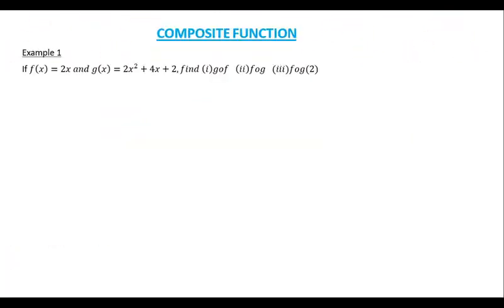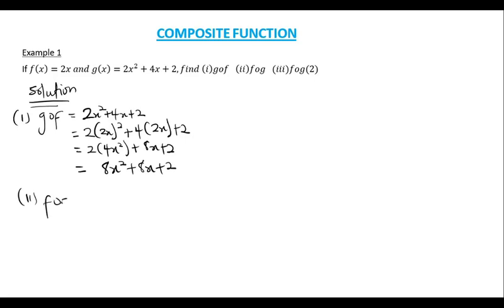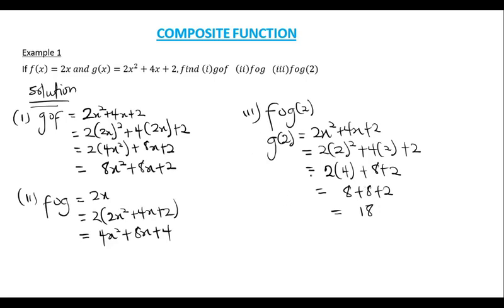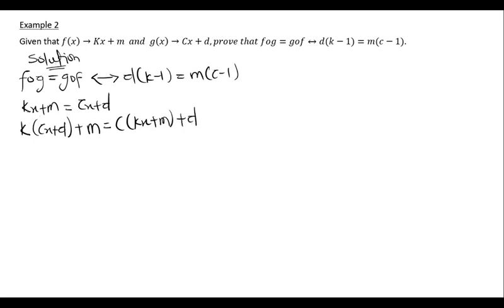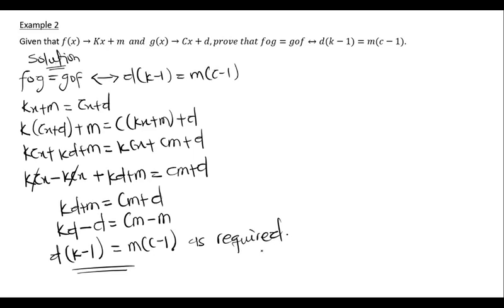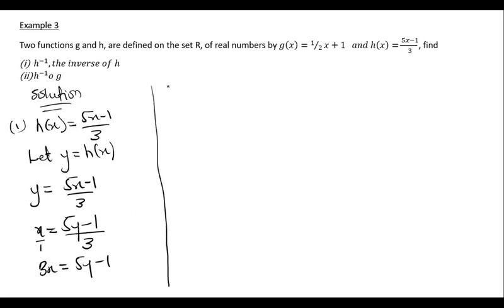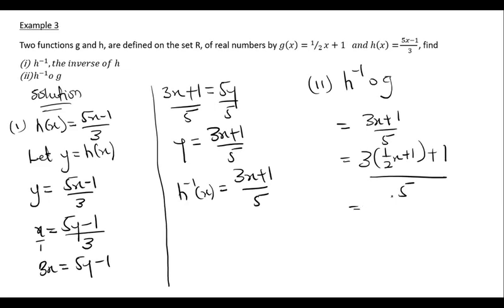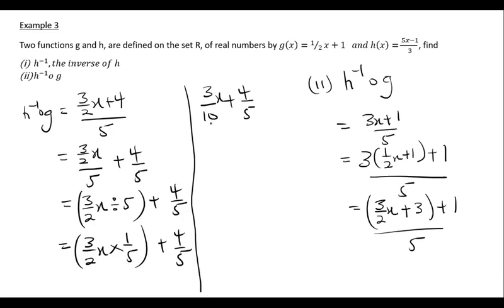Composite function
In this video, we introduce students to composite functions
We love you guys
From Team;
MyScience Tutorials